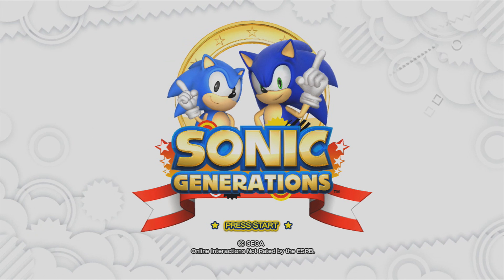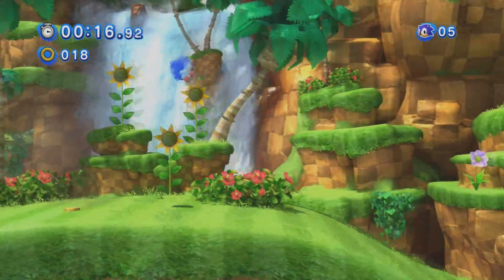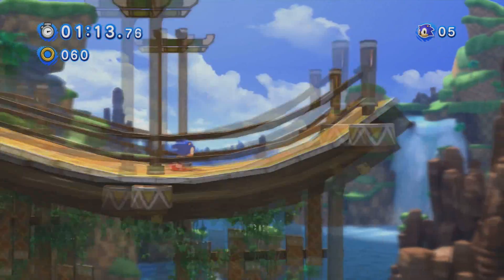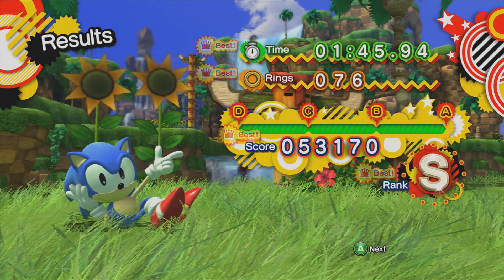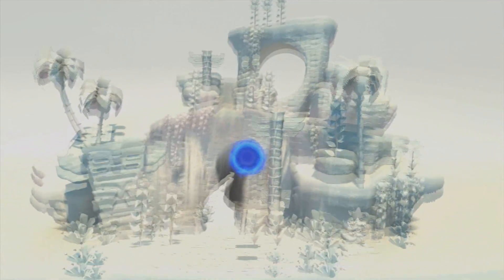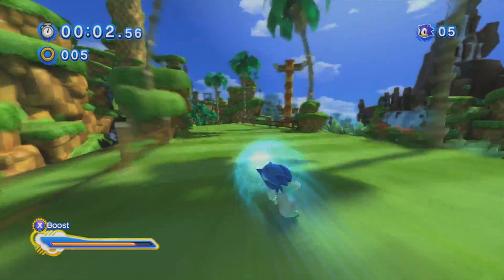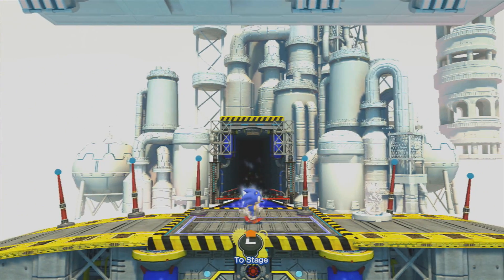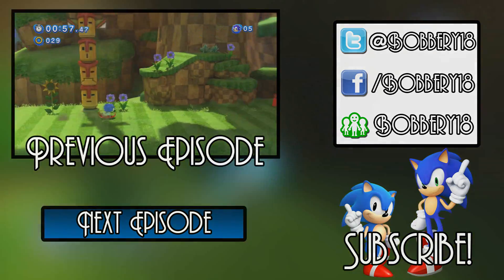Let's Play Sonic Generations - Part 1 "Familiar Beginnings"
Welcome to my Let's Play of Sonic Generations! I have been wanting to do this game ever since I first played through it, but couldn't until now because I only had the PC version, which I don't have the hardware to record. Nevertheless, I am finally able to play it for you guys, and I hope you will enjoy it along with me!

We start off our adventure going through Green Hill after being attacked by a huge monster at Sonic's (what I assume to be 20th) birthday party!

As a side note on what I'll be getting in this LP, I will only be getting any Red Star Rings that I come across in the level, and then I will have a compilation of any I missed at the end of the LP. As for Challenge Act Gates, I will only be doing the required amount necessary to progress in the game, as I feel doing all of them (10 per stage) would just draw focus from the main game.

In this part:

0:00 Introduction

Green Hill
0:48 Act 1

3:08 Story Opening

Green Hill
6:07 Act 2

10:24 Hub World Intro/Skill Shop & Collection Room

I do have social media pages as well if you guys want to check them out.